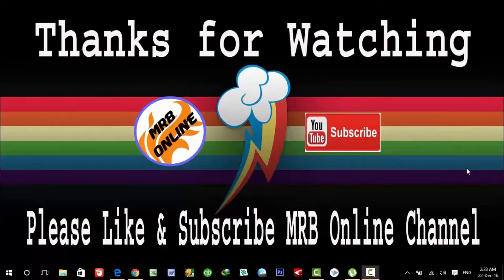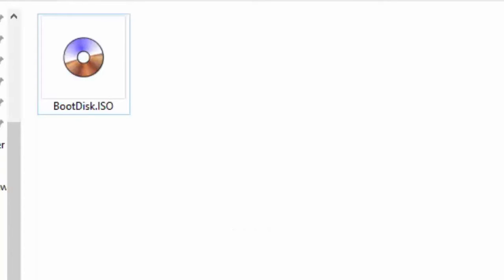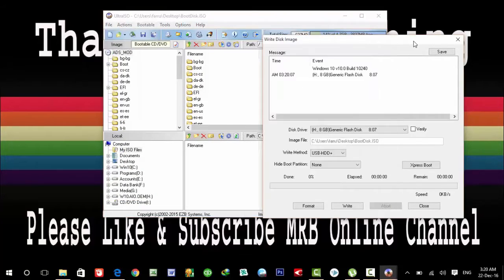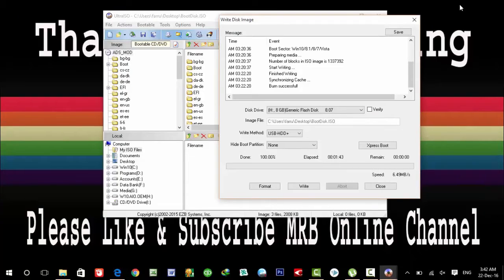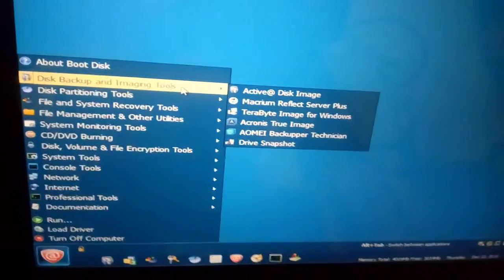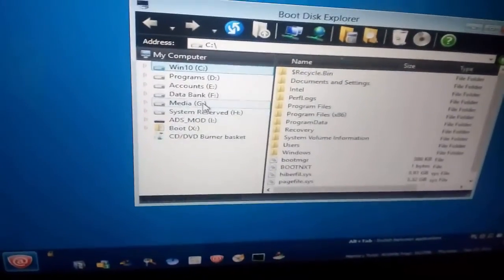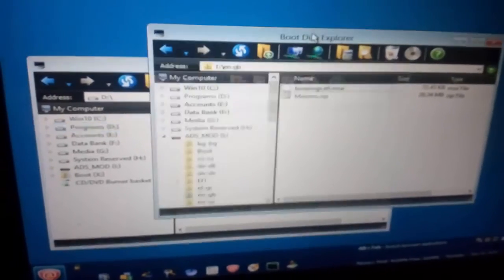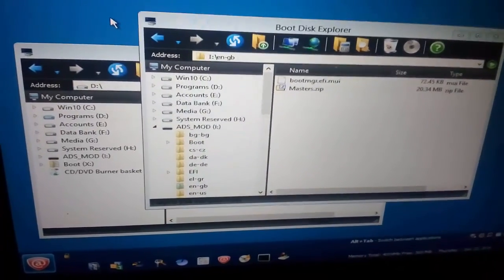How to Recover Data from Hard Drive or SSD and Memory Card | Data Recovery without Windows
How to Recover Data from Hard Drive or SSD and Memory Card | Data Recovery without Windows or any operating system .

Check Data Recovery Software Price

THIS VIDEOS COVERS ALL THE ISSUE GIVEN BELOW :-

1 - (--HARD DRIVE | SSD | EXTERNAL HDD--)

how to recover data from hard disk which is not working good.
hard drive data recovery software & method.
how to recover data from external hard disk or Hard Drives.
how to recover data from crashed hard disk easily.
hdd recovery software .
how to recover data from hard disk after format
hard drive recovery cost
hard drive recovery service with software .

2 - (--SD CARD | MICRO SD | MEMORY CARDS--)

corrupted sd card recovery method.
sd card recovery for android ,cameras and others .
sd card recovery online education.
sd card recovery mac & windows.
recover deleted files sd card easily
sd card recovery software for android mobile, cameras and others.
recover deleted files from sd card easily.
sd card recovery software for android mobile free fix.